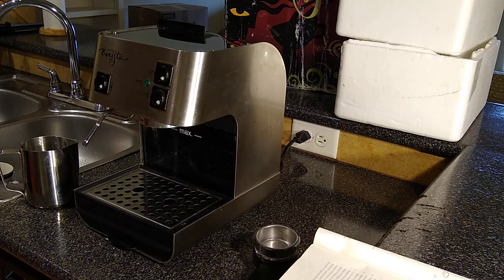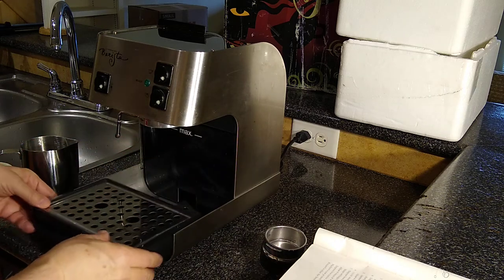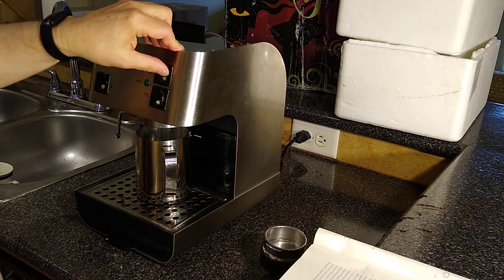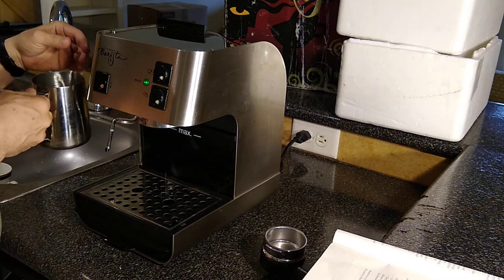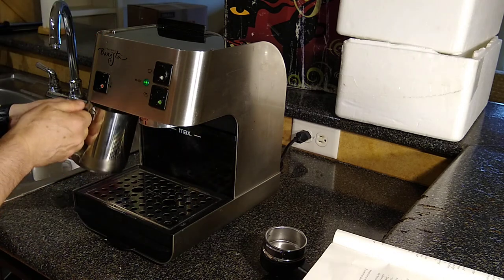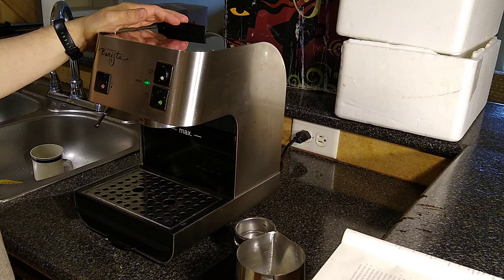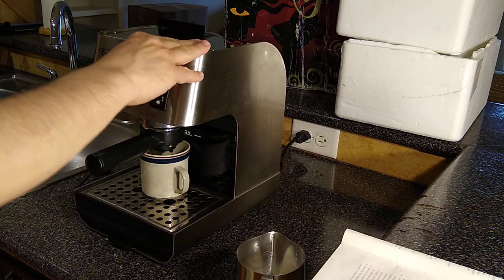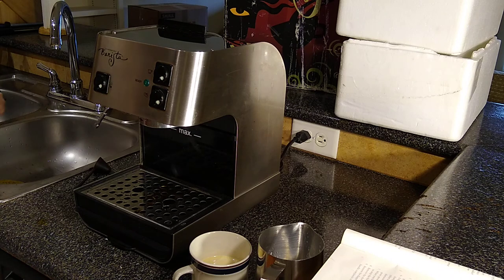Demonstration of Starbucks (Saeco) Barista Espresso Machine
This machine works well, but needs to be primed prior to use.  This video will show you how.